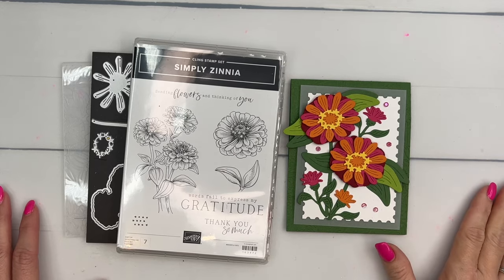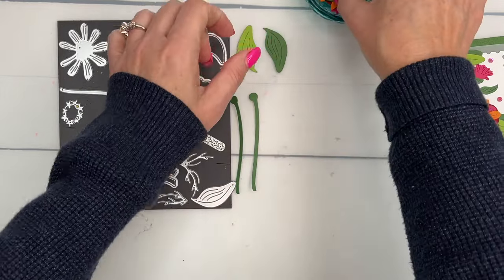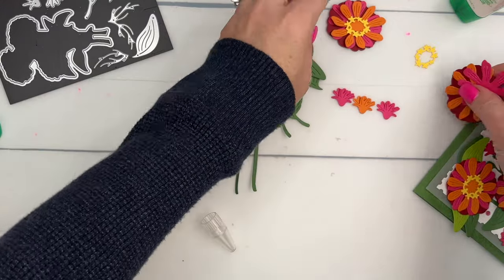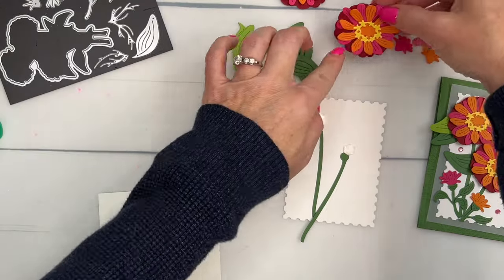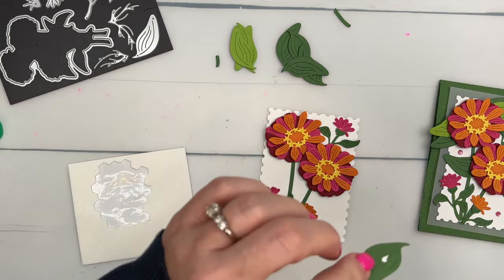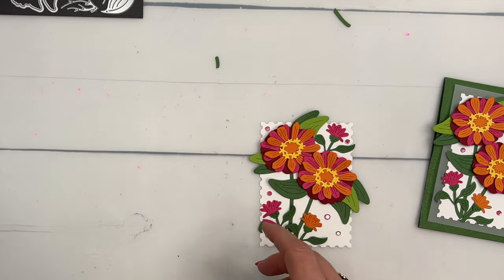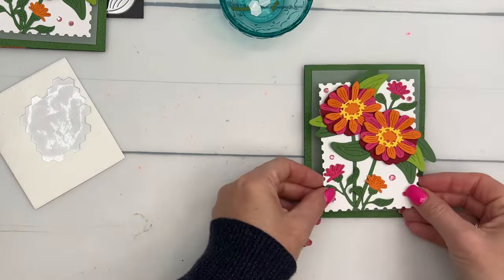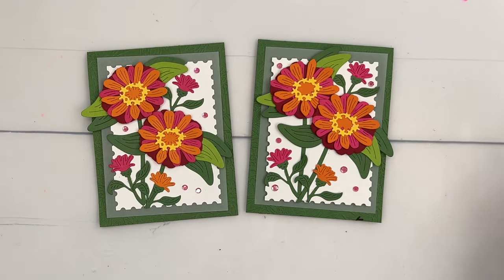Simple Zinnia from Stampin' Up!